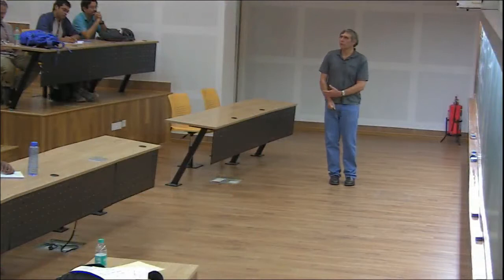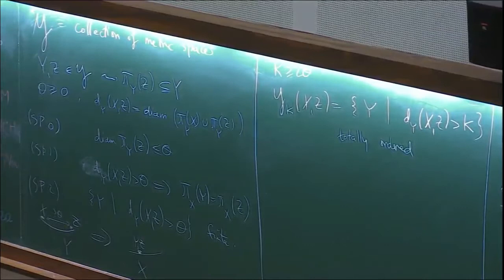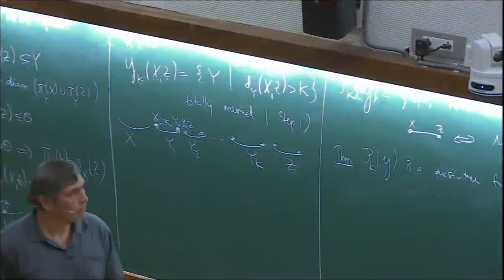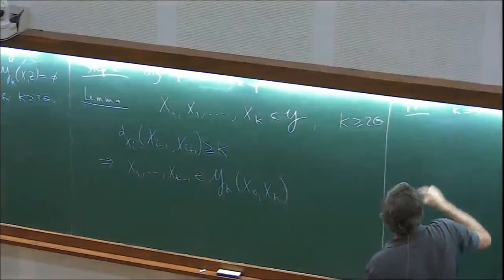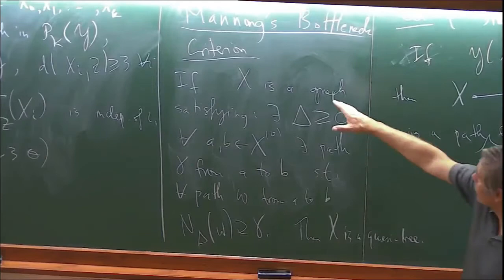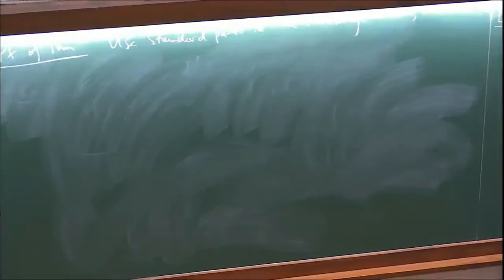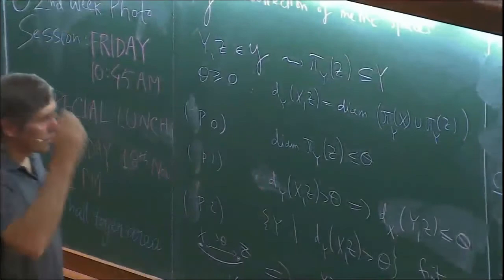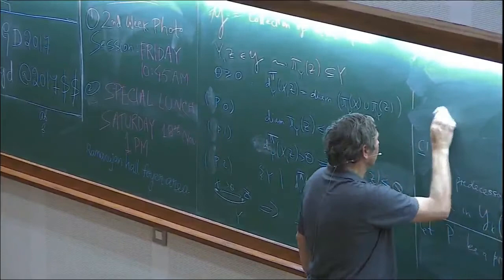Constructing group actions on quasi-trees and applications (Lecture - 02) by Mladen Bestvina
0:00:00 Geometry, Groups and Dynamics (GGD) - 2017
0:00:08 Constructing group actions on quasi-trees and applications (Lecture - 02)
0:00:15 Recall
0:06:04 Lemma
0:07:38 Proof
0:10:00 Corollary (Insertion)
0:11:19 Corollary (Standard paths)
0:14:33 Lemma 1
0:16:17 Proof
0:19:32 Lemma 2
0:23:03 Proof
0:30:32 Corollary
0:32:18 Manning's Bottlenose Criterion
0:35:05 Proof of the Theorem
0:38:23 Proposition
0:41:39 Claim
0:45:46 Corollary
0:47:49 Proof
0:51:49 Theorem
0:53:28 Key Idea - Step 1
0:56:46 Step 2 - Forcing sequences
0:58:20 Lemma (Insertion)
1:01:56 Lemma (Large projection =forcing)
1:04:36 Proof
1:10:32 Check properties